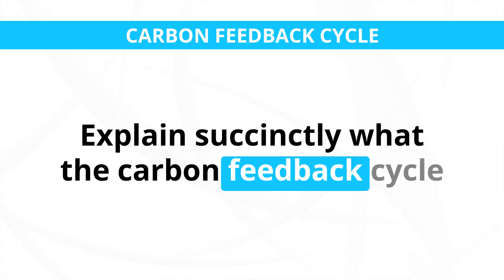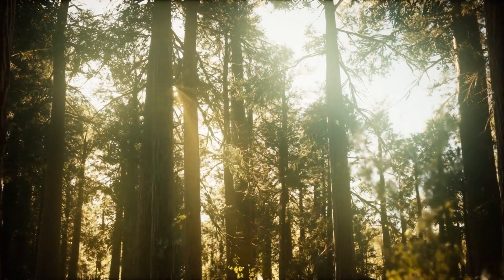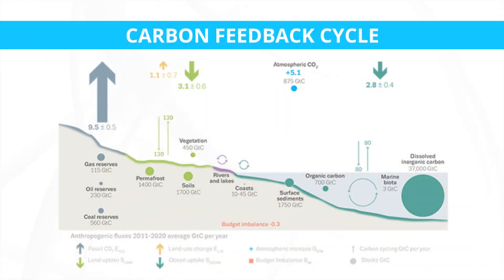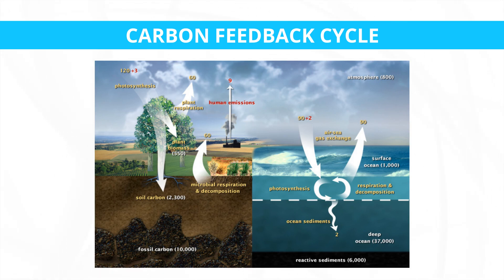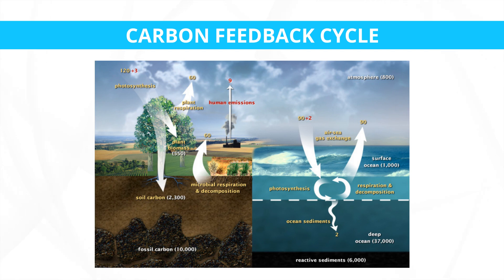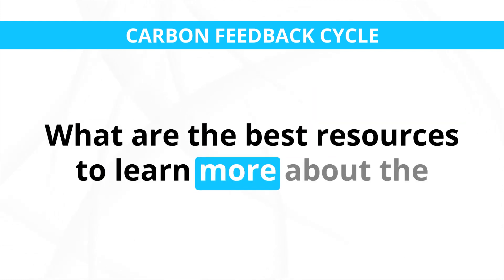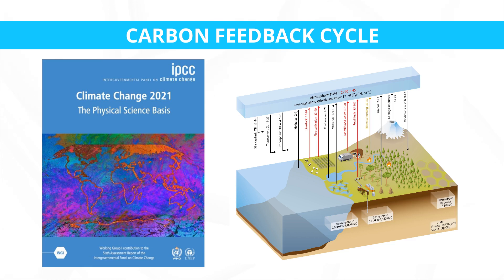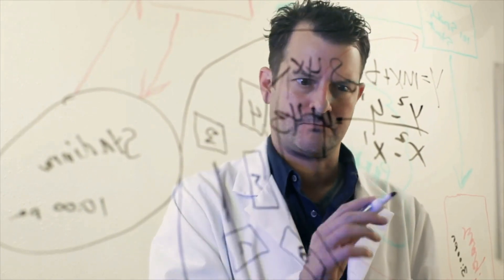Systems: What is Carbon Feedback? ft. Pierre Friedlingstein | How To Solve Climate Change Course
Today you will learn from expert guest Pierre Friedlingstein about carbon feedback cycles, why thy exist, and how we might positively influence them to solve climate change.

Featured Guest: Pierre Friedlingstein

Professor Pierre Friedlingstein is a Fellow of the Royal Society. He holds a Chair in Mathematical Modelling of the Climate System at the University of Exeter. His research interests are in the field of global biogeochemical cycles and their interaction with the climate system. More specifically, he is interested in the coupling between  climate change and the major biogeochemical cycles over the historical period and in the future. He identified the positive feedback between climate change and carbon cycle and developed a mathematical framework for climate-carbon feedbacks analysis. Pierre coordinates the annual Global Carbon Budget of the Global Carbon Project (GCP), and also co-lead the  coupled climate carbon cycle intercomparison project (C4MIP).He is member of the Joint Steering Committee (JSC)  of the World Climate Research Programme (WCRP).He has been actively involved in climate assessment through his participation in the Intergovernmental Panel on Climate Change (IPCC) since 1994. He was lead author for the IPCC Fifth Assessment Report for both Working group I and the Synthesis Report.

Timestamps:
0:00 Intro
0:49 What is the carbon feedback cycle?
2:40 Why does the carbon feedback cycle exist?
4:06 How does the carbon feedback cycle interact with the problem of climate change?
6:23 How might we positively influence this system to help solve climate change?
7:51 Recommend resources
8:43 Top skills to learn for solving climate change
9:50 Final recommendations

🎓 In this course you will hear from leading scientists to non profit leaders from around the world sharing their expertise on climate change and the exact skills you will need to solve this challenge.

Enroll in the course for FREE to get exclusive access to:

◾ A community of passionate learners like you
◾ Videos with every lesson
◾ Advanced resources
◾ Additional skills